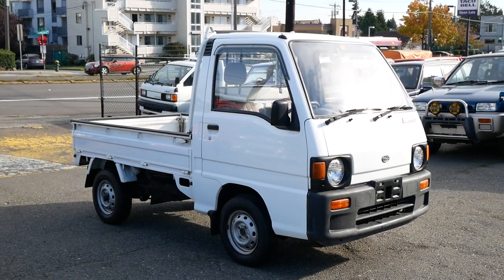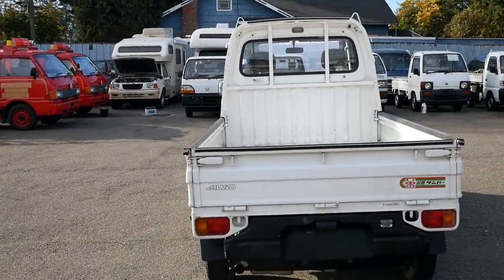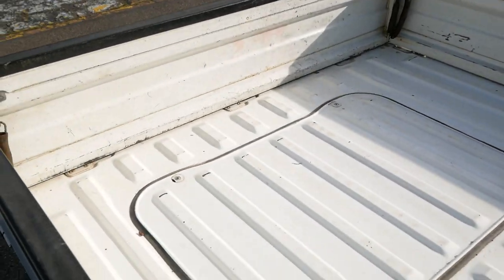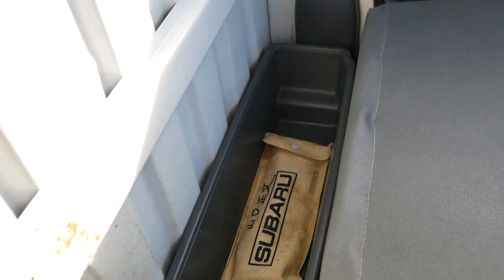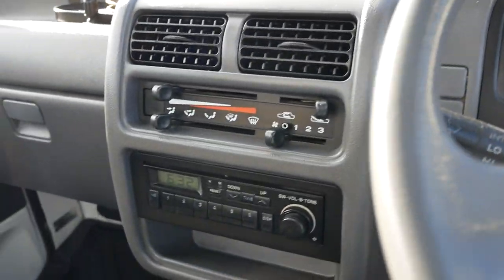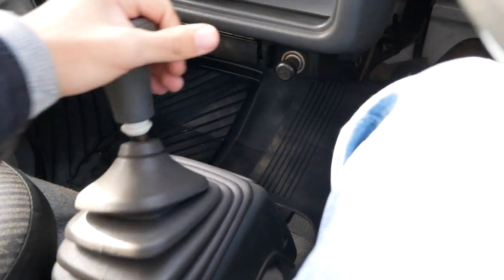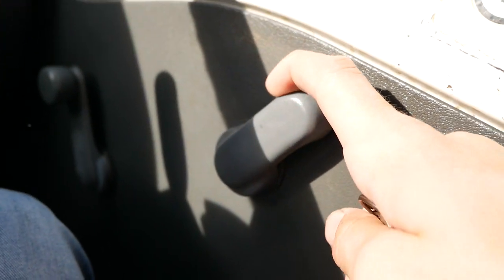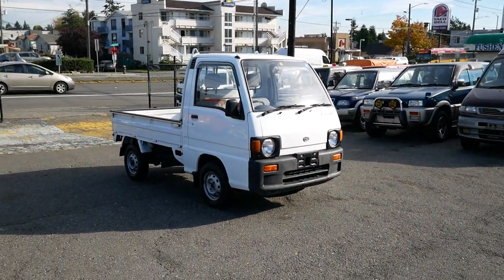1992 Subaru Sambar Kei Truck DIFFLOCK 4WD 6 Speed RHD JDM SOLD